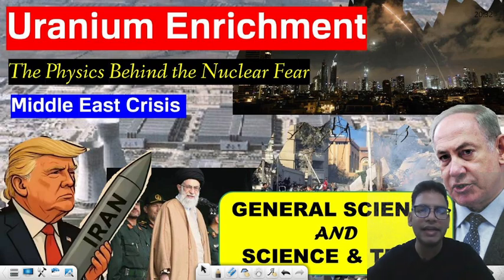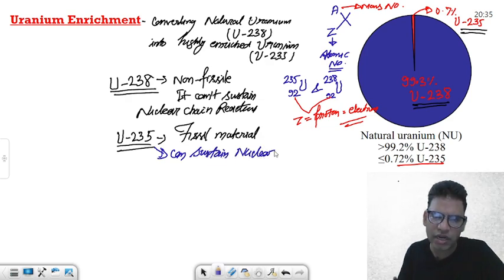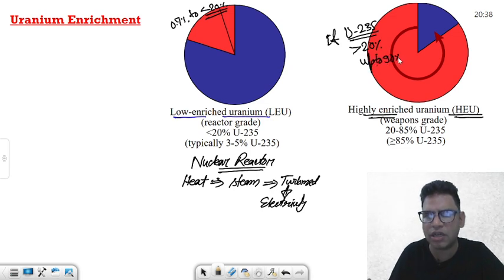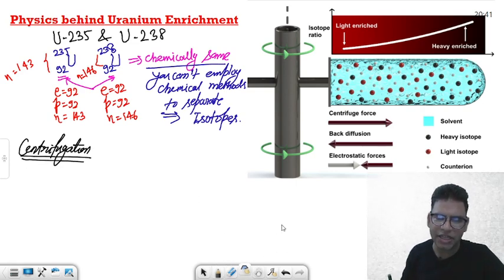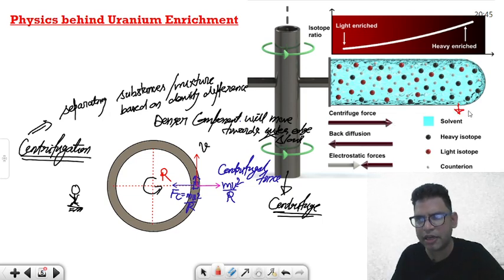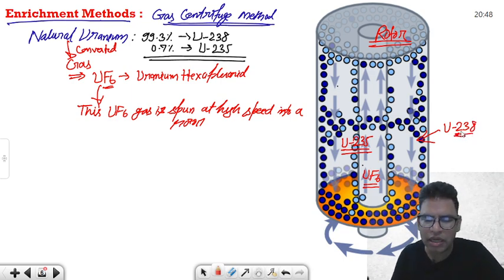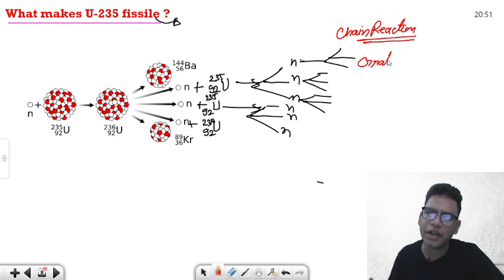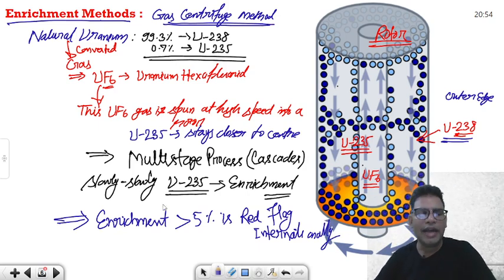What Is Uranium Enrichment? Iran–Israel–US Crisis & Nuclear Physics | UPSC Science & Tech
⚛️ Uranium Enrichment is back in the headlines — Iran’s nuclear clock is ticking, tensions with Israel and the United States are escalating, and the world is watching.

But what exactly is uranium enrichment? Why does U-235 — just 0.7% of natural uranium — hold the power to light cities or level them?

In this UPSC-focused video, we decode both the science and the strategy:

What is uranium enrichment, and why is it needed?

What’s the difference between U-238 and U-235?

How do centrifuges and uranium hexafluoride gas help in separating isotopes?

What are LEU, HEU, and weapons-grade uranium?

Why is enrichment at the heart of the Iran–Israel–US conflict?

How does this topic connect to UPSC GS Paper 3: Science & Tech, Energy Security, and International Relations?

🎯 What You’ll Learn:
Basics of uranium enrichment and nuclear fission

Physics behind isotope separation (centrifuge method)

Geopolitical implications: Iran’s nuclear program, Israel’s security response, and U.S. policy

India’s own uranium policy and nuclear capability (briefly touched)

Relevance to UPSC Prelims, GS Paper 3, and Interview discussions

🎓 This topic connects core science with global diplomacy — making it a must-know for UPSC 2025.

🔖 Relevant for:
UPSC Prelims & Mains, GS Paper 3, International Relations, Science & Technology, Internal Security, and Current Affairs